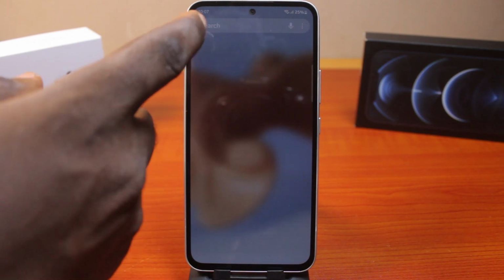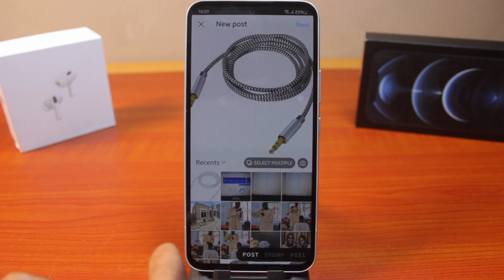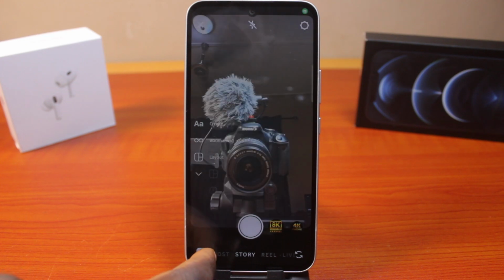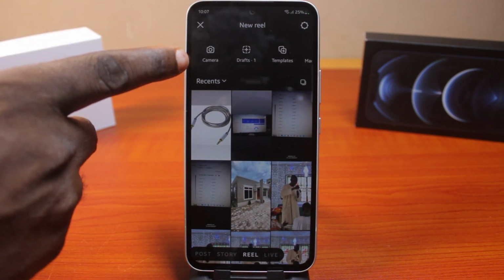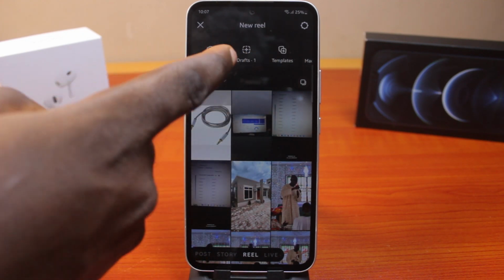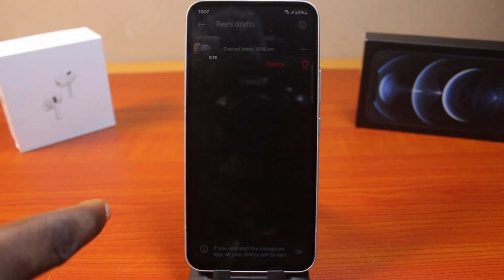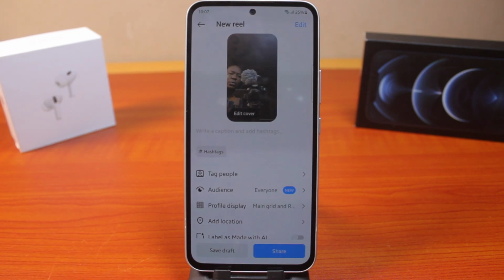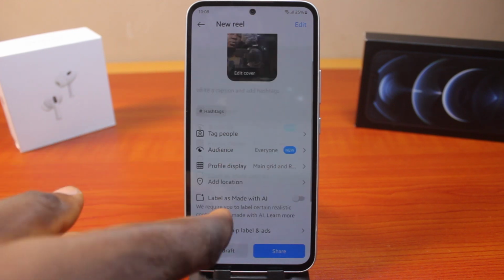How to Find Draft Post on Instagram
In this video, I'll walk you through the step-by-step procedure on how to find draft posts on Instagram. If you're looking for where your draft messages are kept on Instagram, with this video you can easily access them.